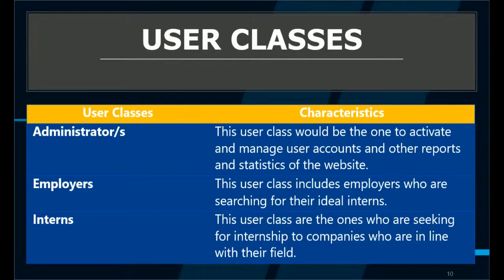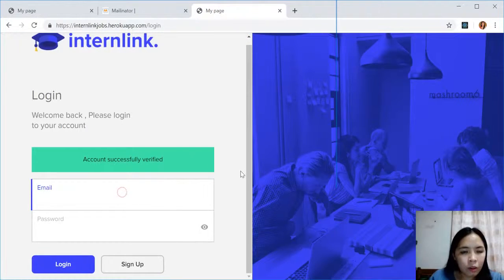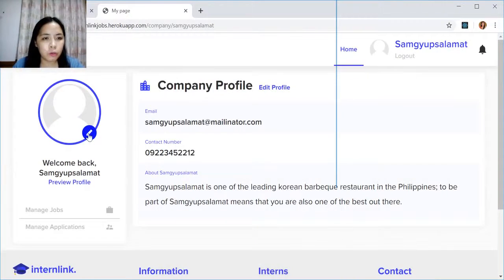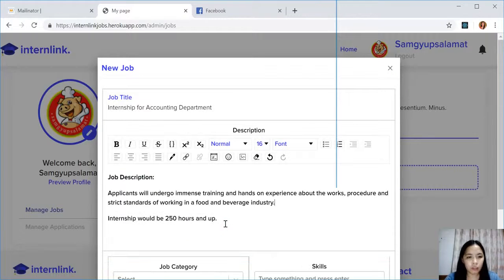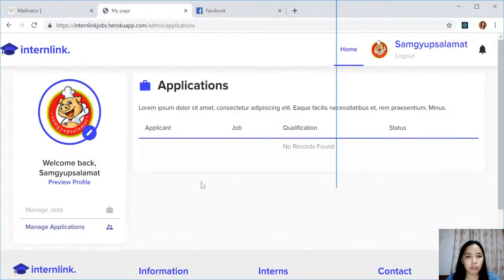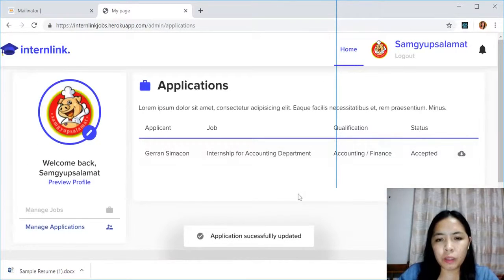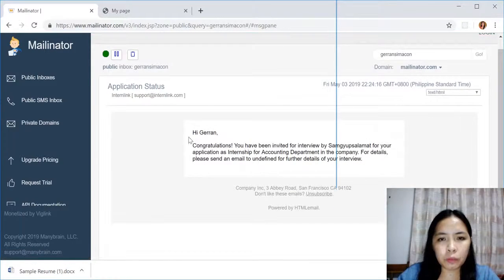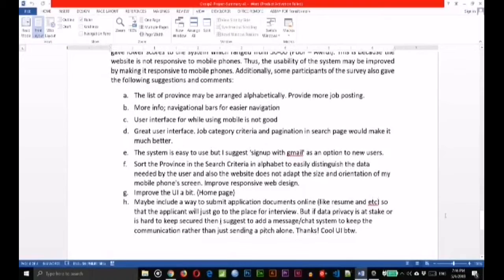CMSC 208 SYSTEM PRESENTATION 1